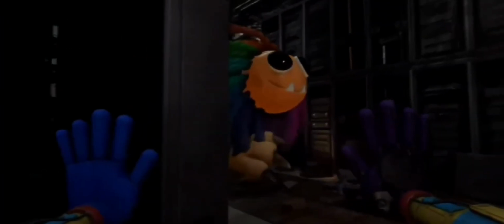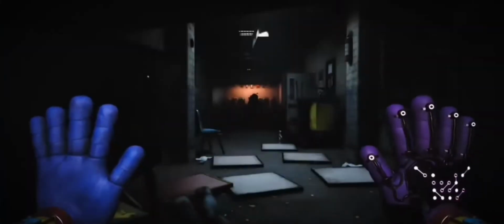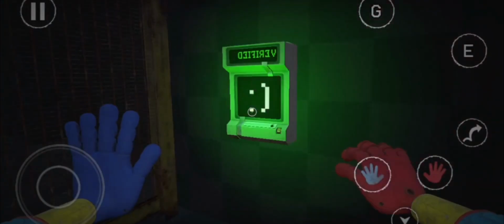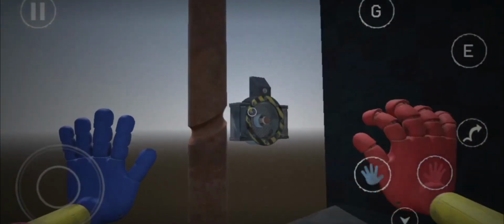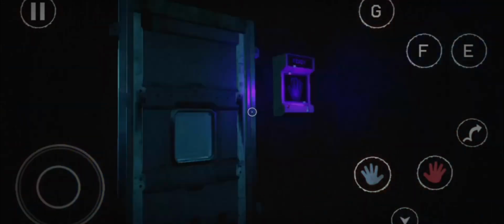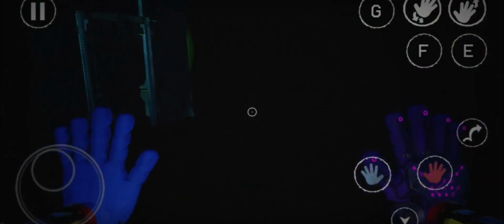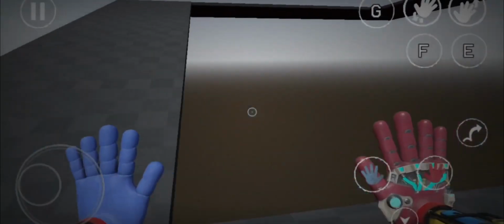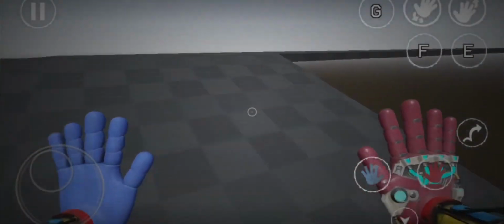NEW FAN GAME! POPPY PLAY TIME CHAPTER 0 MOBILE HOW TO DOWNLOAD and PLAY LASTEST VERSION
# 🔥 POPPY PLAYTIME CHAPTER 0 MOBILE – HOW TO DOWNLOAD & PLAY | LATEST VERSION

Want to **PLAY POPPY PLAYTIME CHAPTER 0 ON MOBILE**? In this complete guide, I'll show you **HOW TO DOWNLOAD AND PLAY POPPY PLAYTIME CHAPTER 0 ON ANDROID AND IOS**, how to install the latest available version, and how to start your horror adventure on mobile.

Enter the terrifying world of **Poppy Playtime** and discover the story behind the mysterious factory, creepy characters, challenging puzzles, and terrifying encounters.

## 🎮 IN THIS VIDEO:

* 🔥 POPPY PLAYTIME CHAPTER 0 MOBILE
* 📱 HOW TO DOWNLOAD ON ANDROID
* 🍎 HOW TO PLAY ON IOS
* 📥 HOW TO INSTALL THE LATEST VERSION
* 👻 POPPY PLAYTIME MOBILE GAMEPLAY
* 🧩 PUZZLES & HORROR ADVENTURE
* 🧸 CREEPYTOYS & CHARACTERS
* ⚙️ MOBILE CONTROLS & SETTINGS
* 🚀 HOW TO START PLAYING

Whether you're a longtime **Poppy Playtime** fan or discovering the game for the first time, this guide will help you get started and experience the horror adventure on your mobile device.

⚠️ ALWAYS DOWNLOAD THE GAME FROM OFFICIAL SOURCES OR AUTHORIZED APP STORES. AVOID UNAUTHORIZED APK FILES THAT MAY CONTAIN MODIFIED OR UNSAFE SOFTWARE.